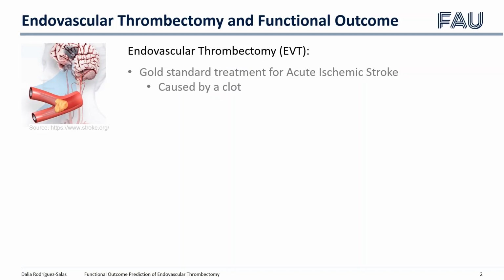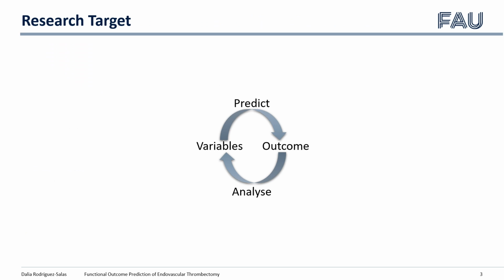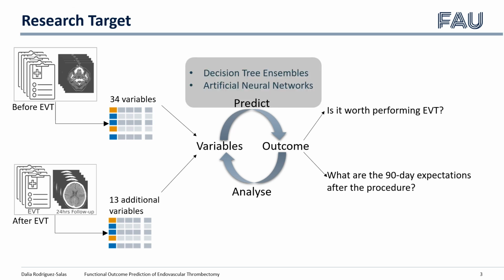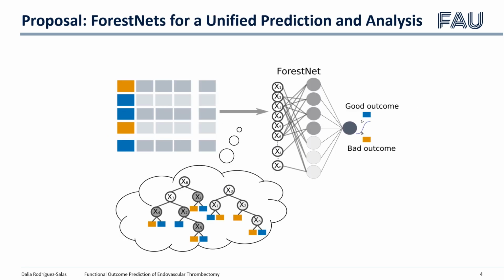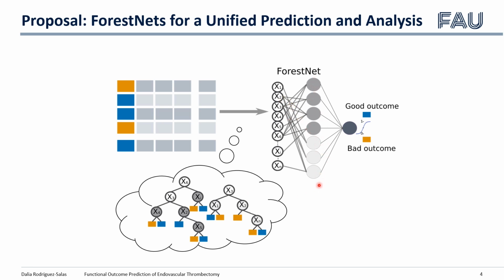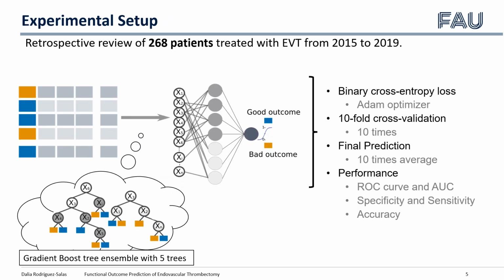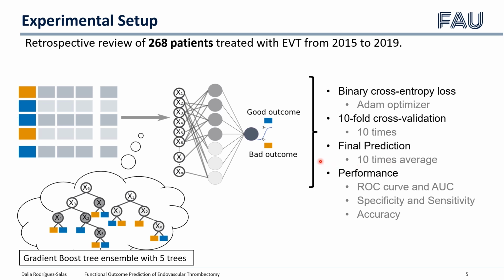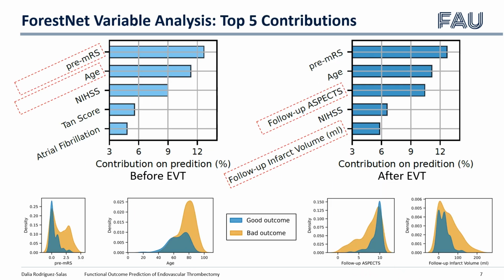MIUA Oral 68 Analysing Variables for 90 Day Functional Outcome Prediction of Endovascular Thrombecto